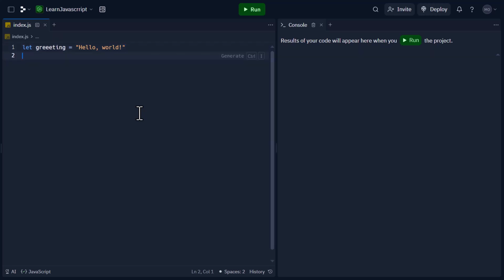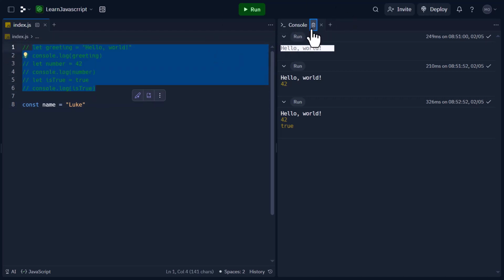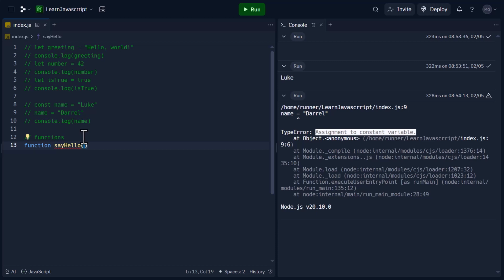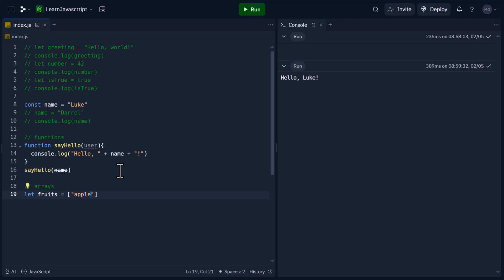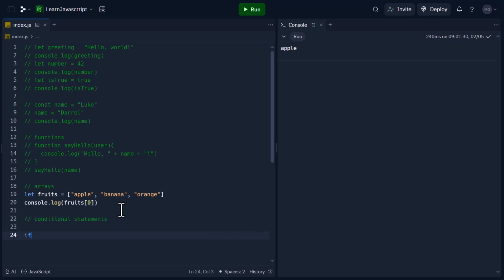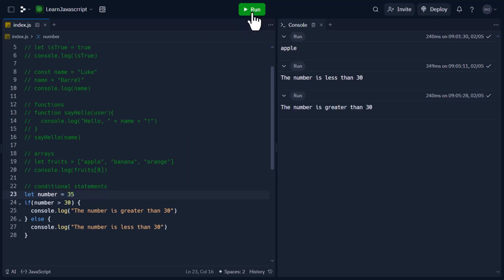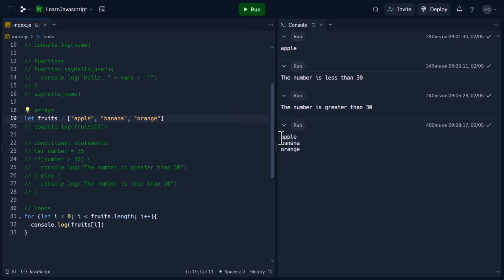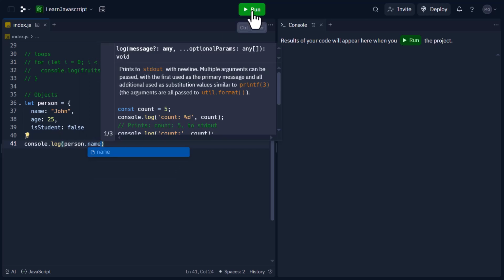Learn JavaScript in 15 minutes | JavaScript Tutorial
JavaScript tutorial - JavaScript course for beginners - Learn JavaScript in 15 minutes.